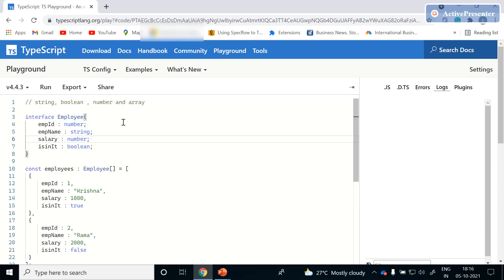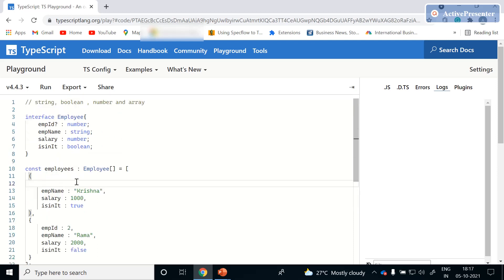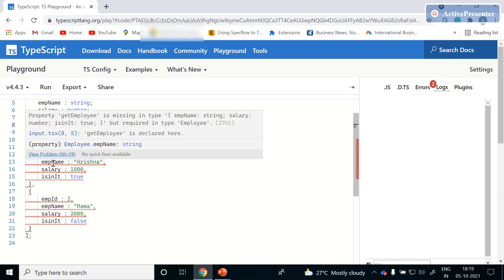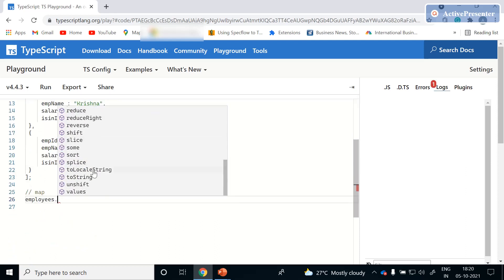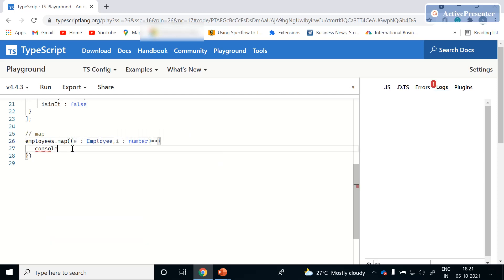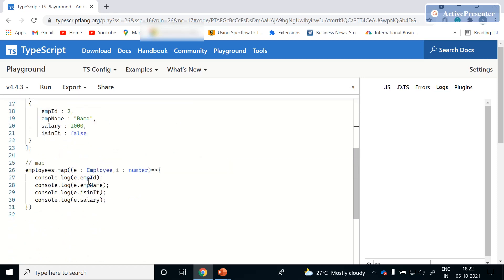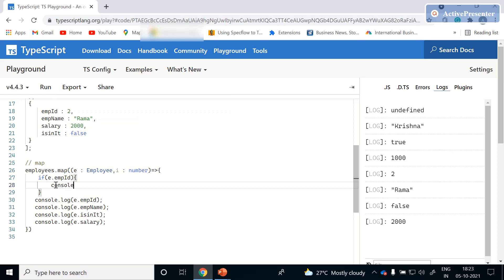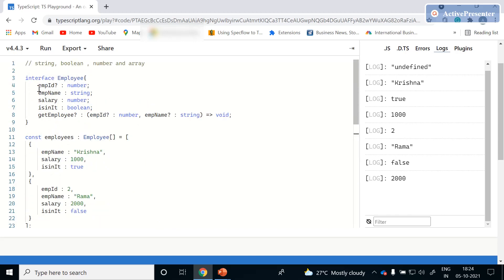TypeScript || Optional parameters and defining a function with optional parameters || Array map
How to define optional parameters in TypeScript
How to define a function with optional parameters in TypeScript
Array map in TypeScript
Check value is undefined or not